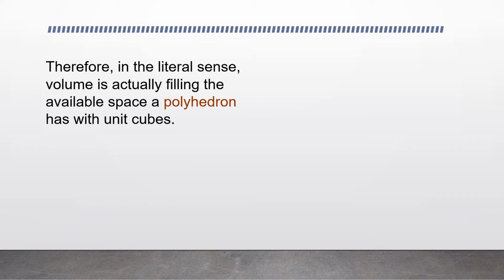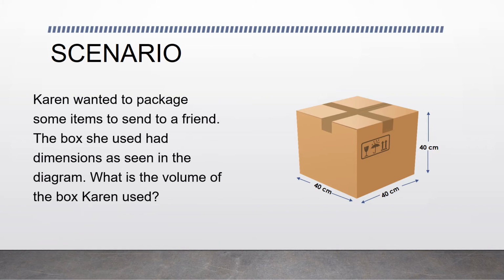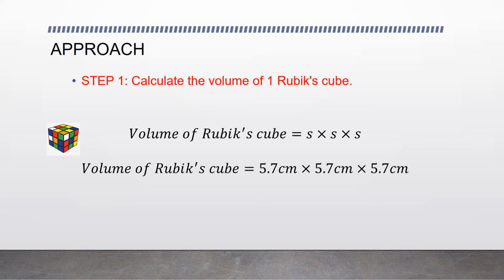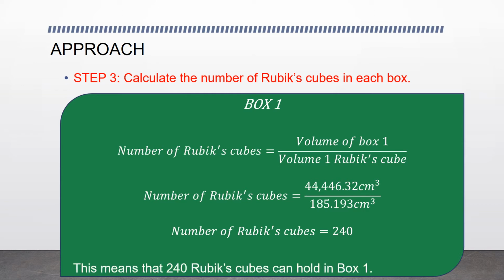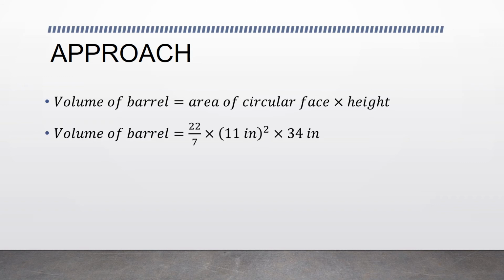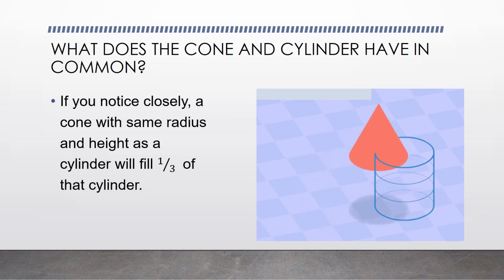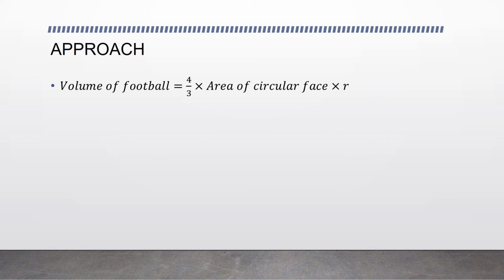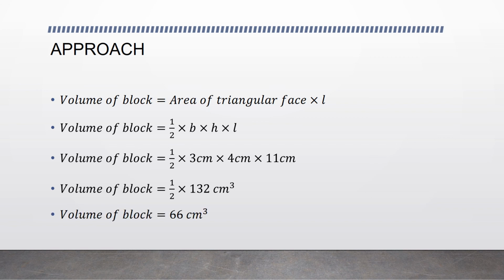Mathematics - Volume of Solids Cube, Cuboid and Cylinder Grade 10